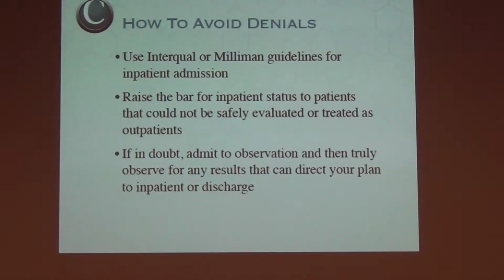Electronic Health Records Seminar - Part 2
Electronic Health Records Seminar held at Good Samaritan Hospital - Part 2